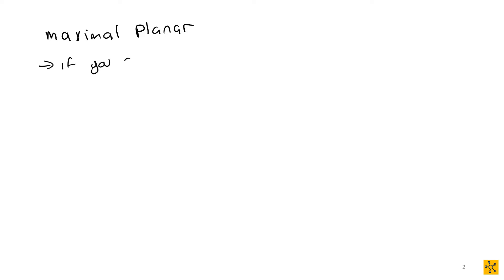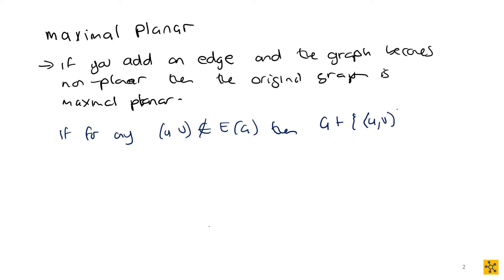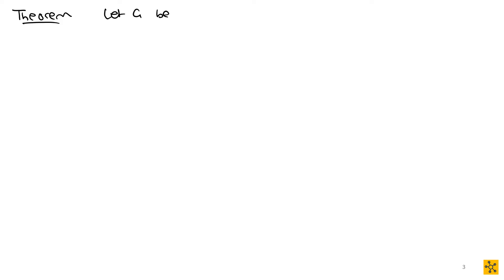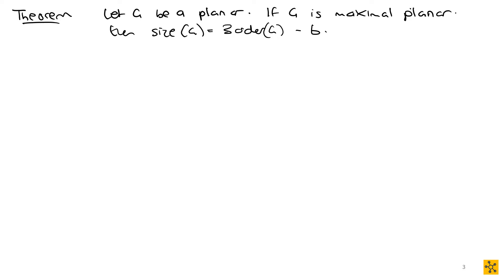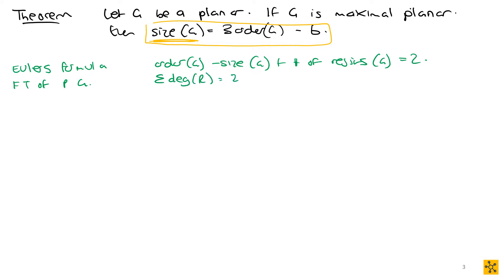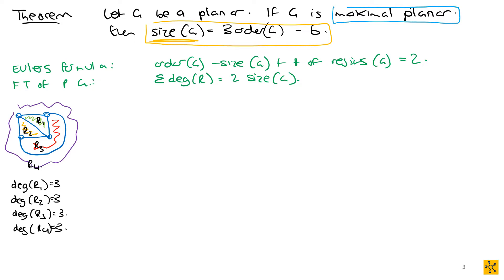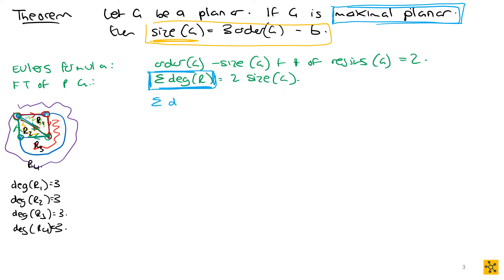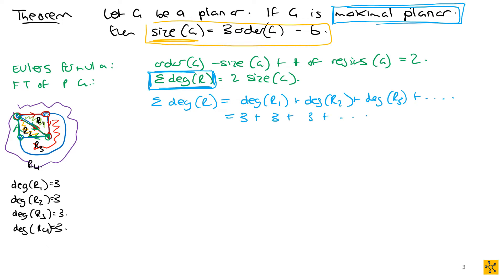MAPV101 Planar Graphs Maximal Planar and Size